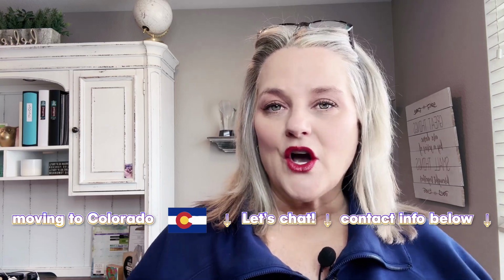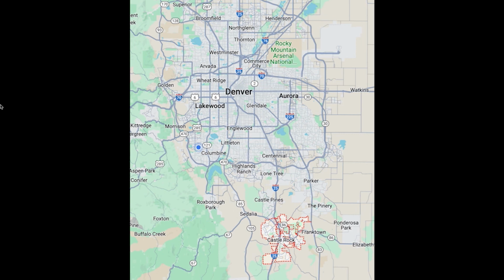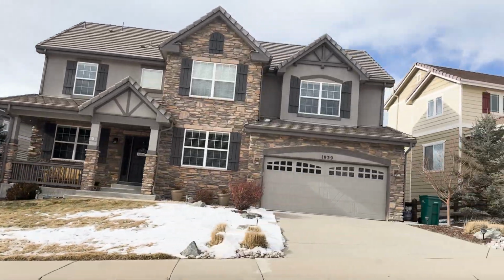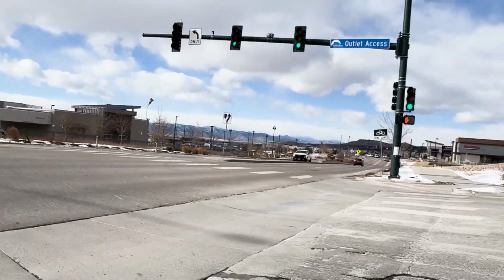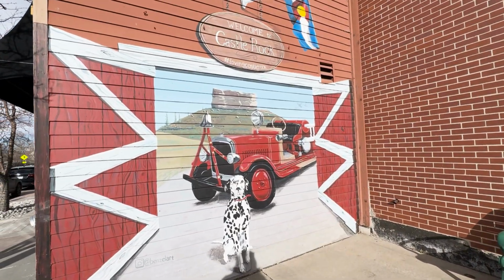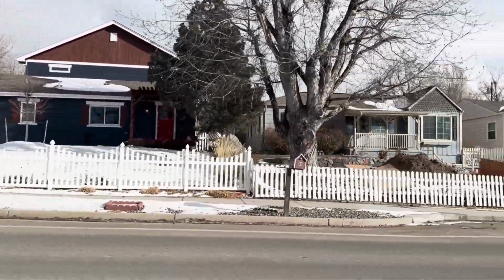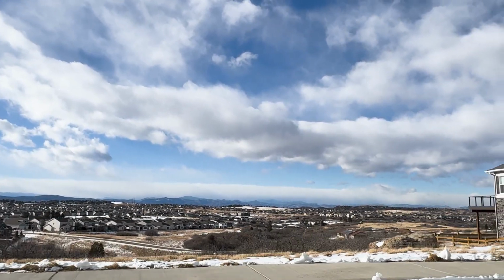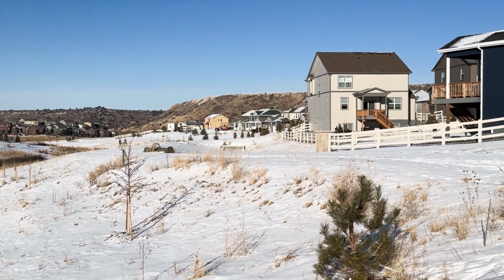Where Should I Live When Moving To Castle Rock Colorado - Find The Perfect Spot!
Where Should I Live When Moving To Castle Rock Colorado? When you’re moving to Castle Rock you’re most likely looking for a community that checks most or all of your boxes. And this is different for everyone. In this video we’re going to be covering some of the most important aspects of living in Castle Rock Colorado and its local communities so that you can decide where you want to live in Castle Rock.

In this video we’ll take a look at the Where Should I Live When Moving To Castle Rock Colorado - Find The Perfect Spot! So you can make an informed decision!

If you're considering moving to Castle Rock or anywhere in the Denver Colorado metro area, be sure to give us a call, shoot us a text, send us an email, or schedule a Zoom call. We'd love to help you make a smooth move to Denver Colorado!

Kathy Hansen is a local Real Estate Agent with eXp Realty who specializes in the Denver suburbs, helping people with both buying and selling home in the area.  Weather you are looking to move in 10 days or 10 months, give me a call, shoot me a text or send me an email, so that we can strategize to make your move easy and smooth!

eXp Realty

I N S T A G R A M ➳ @itskathyhansen
TIKTOK ➳ @itskathyhansen